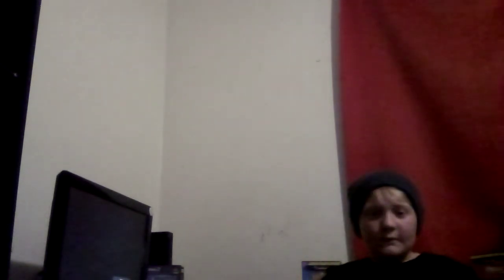my video game collection (FACE REVEAL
I'm starting a new subseries called Corbin's retro spectives, I think that it will be a good show.
here's my discord
jic you want to talk, I'm Zugoroo on the platform